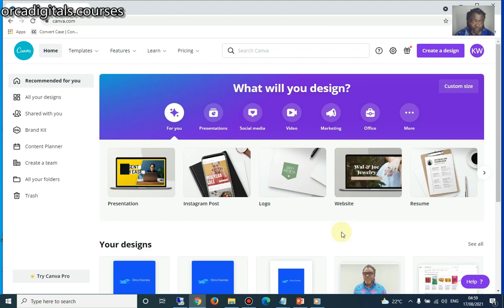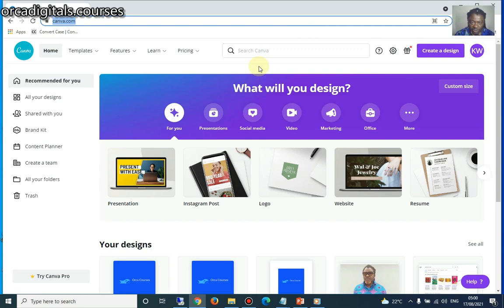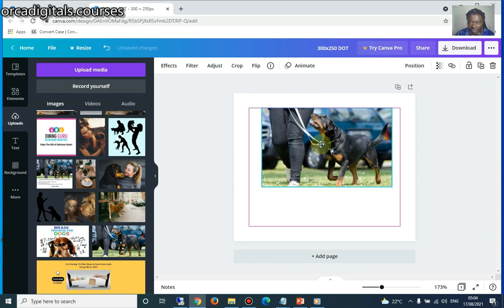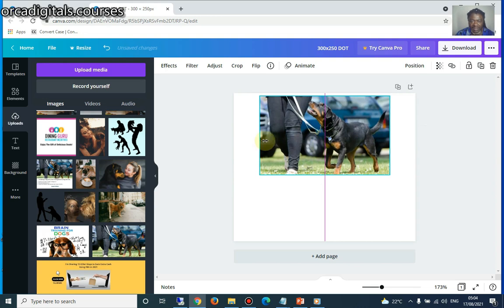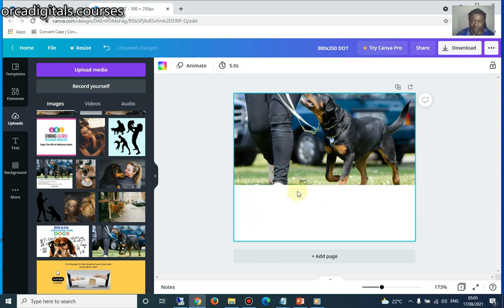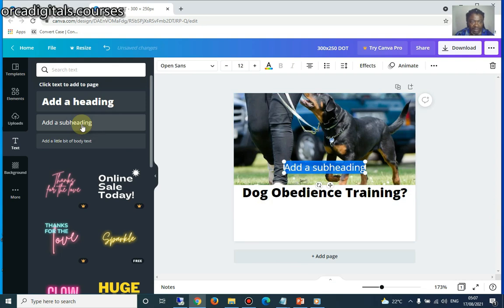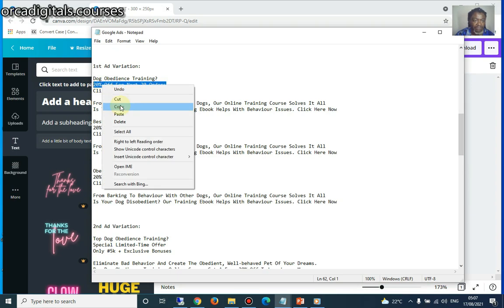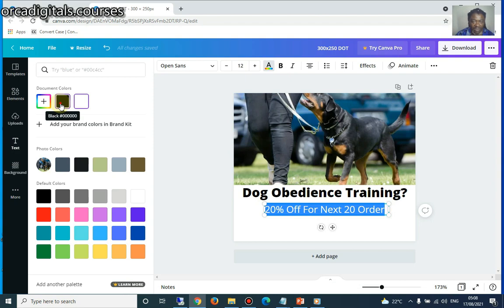How to Use Canva com to Design Simple Banners for Your Google Display Ads Campaign